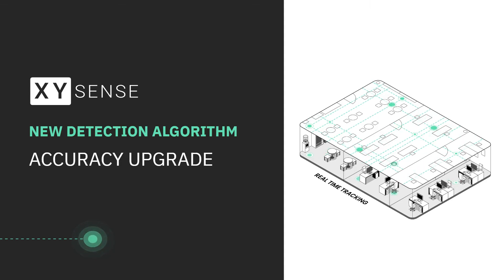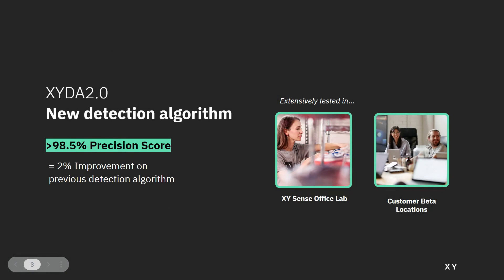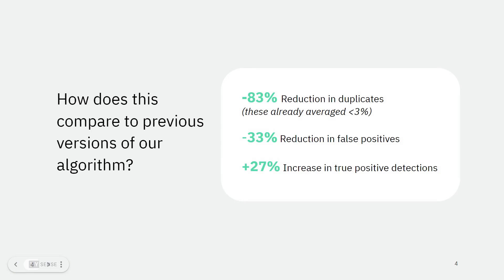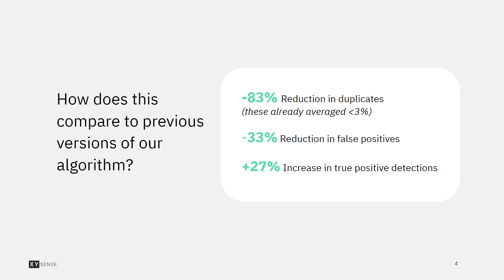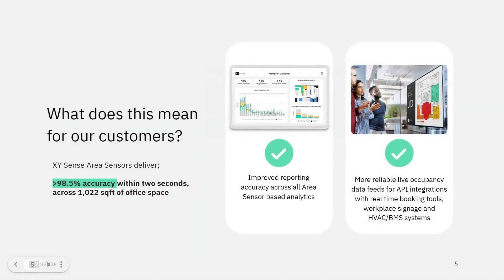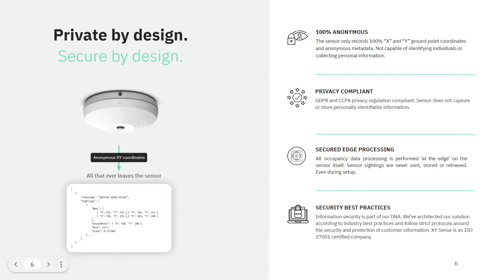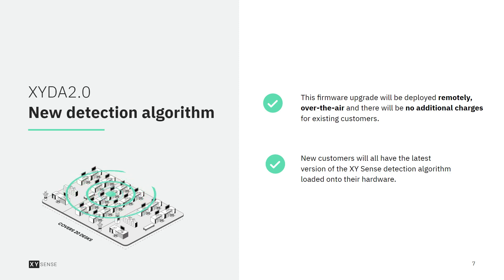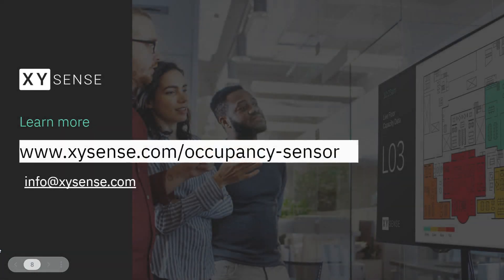XY Sense Launches New Occupancy Detection Algorithm & Accuracy Upgrade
Today, we’re excited to announce the latest version of the XY Sense detection algorithm (XYDA2.0) which utilizes patent-pending machine learning techniques to detect human occupancy within two seconds across 1,022 sqft (95sqm) of space with greater than 98.5% accuracy.

Learn more about our market-leading sensor accuracy upgrade,